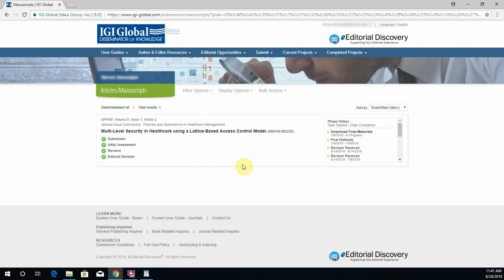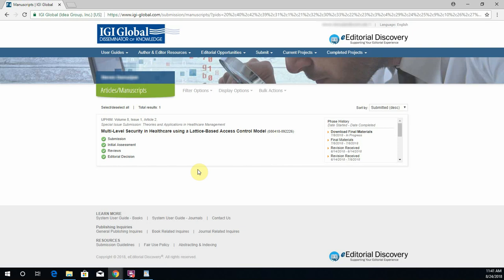Final Materials for Contributing Authors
When an author’s manuscript is placed into final materials, it’s accepted for future publication in the journal. This tutorial illustrates the next steps in the process and what contributing authors can expect at this juncture.